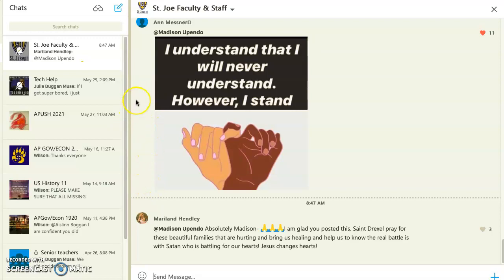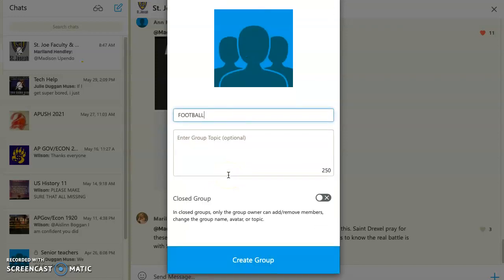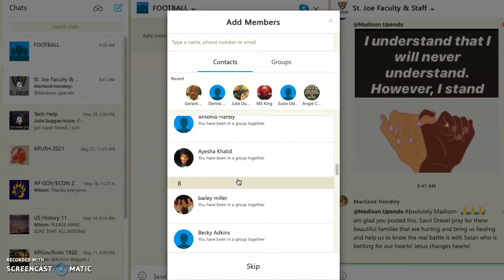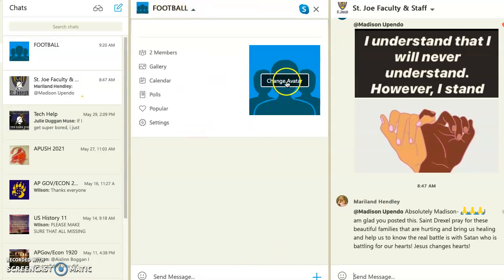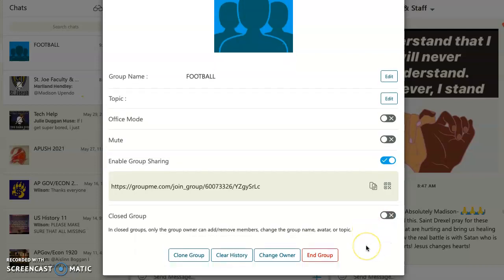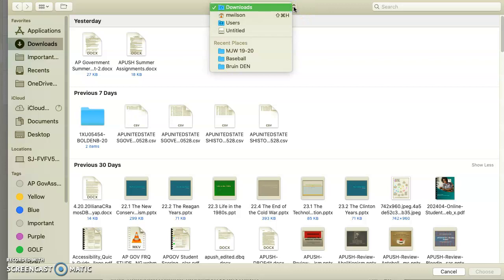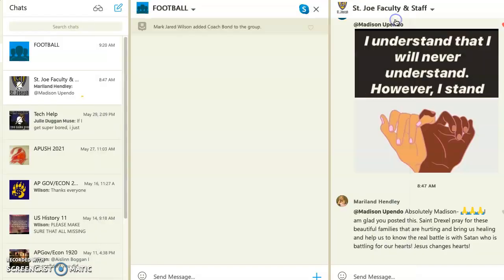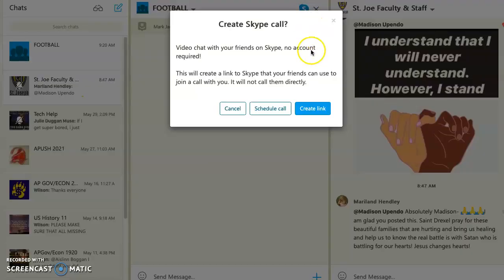GroupMe Tutorial How to Create a Group